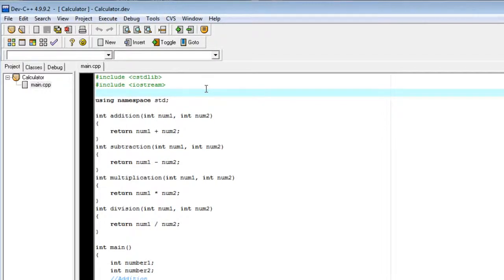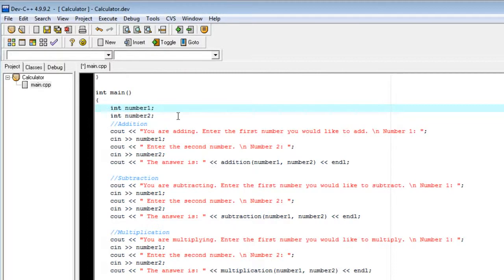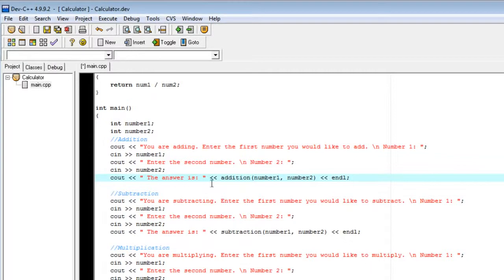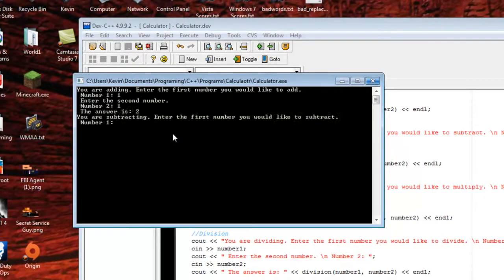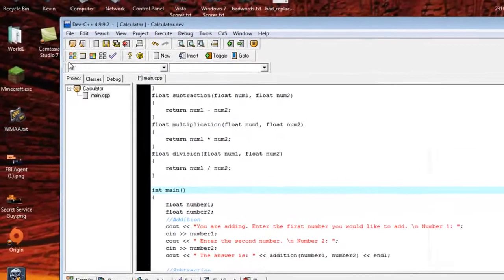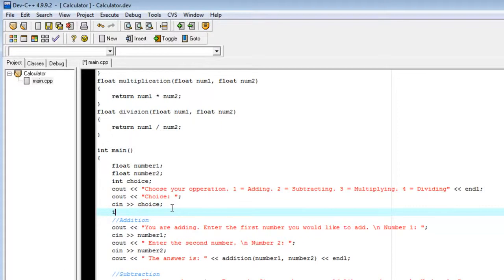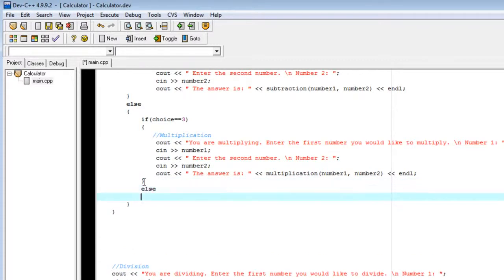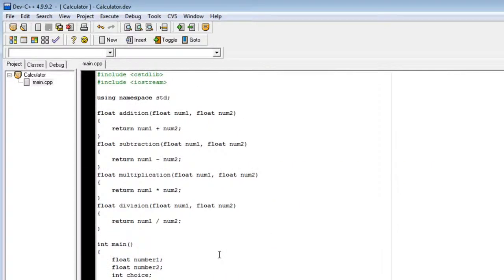Learn C++ For Beginners Tutorial 3